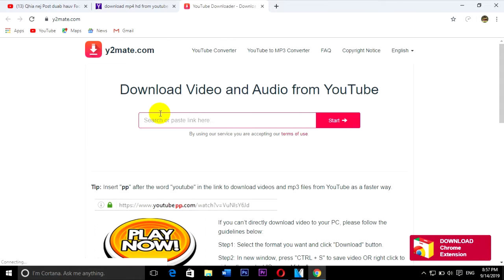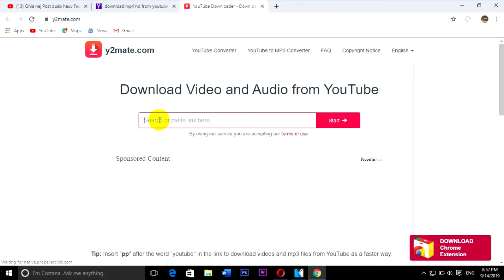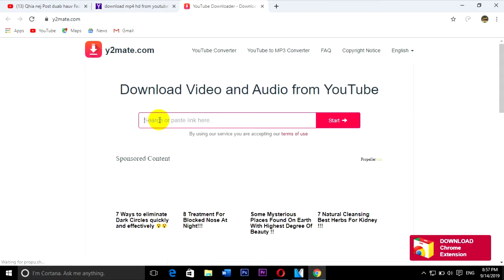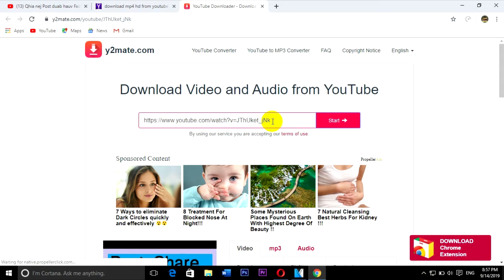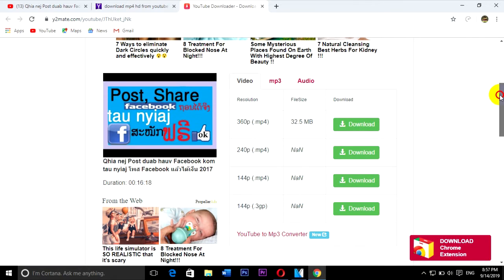How To Download Video On Youtube Not Use Any Progam